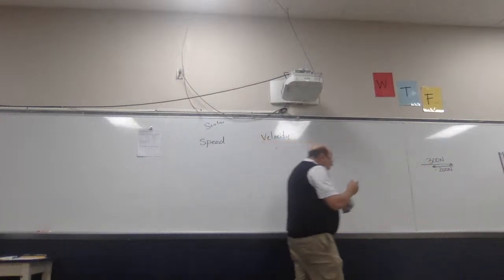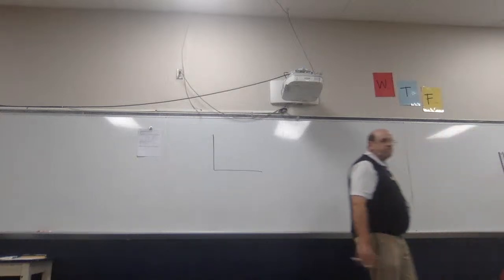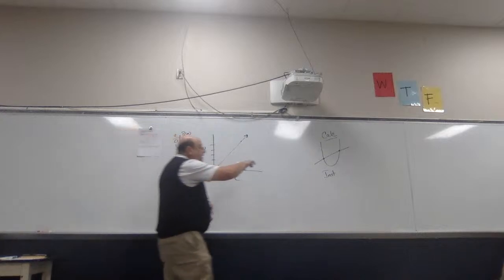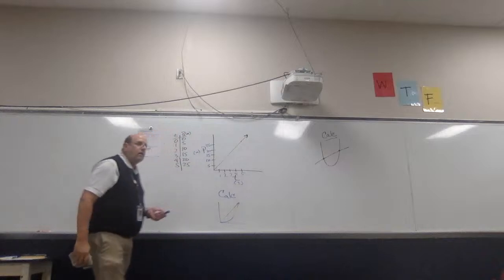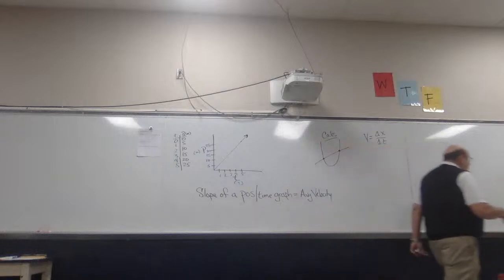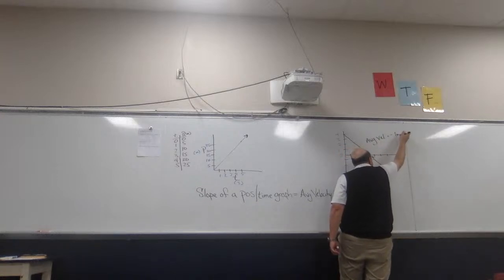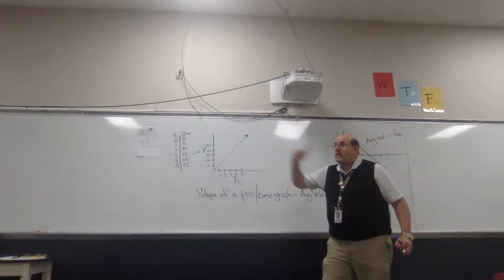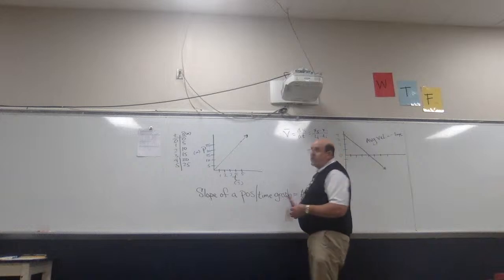Physics CP5 Velocity